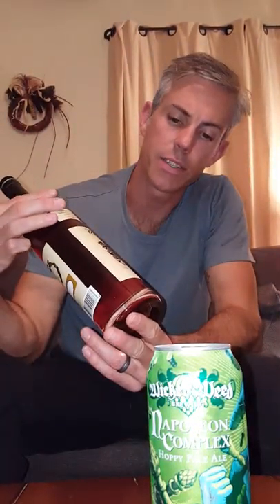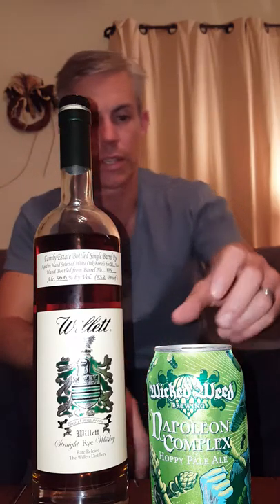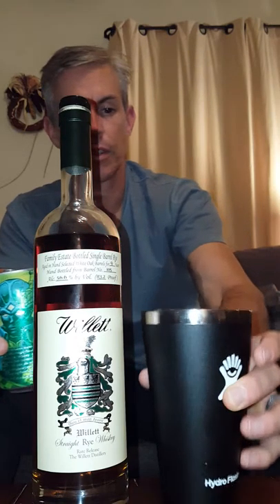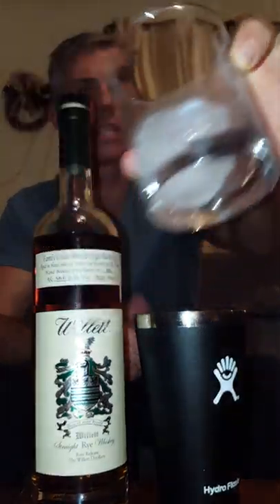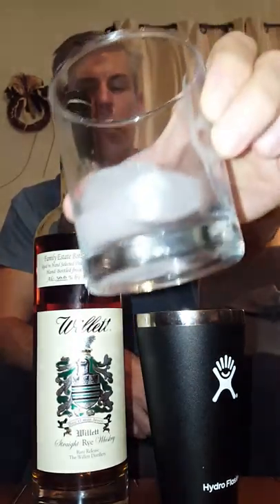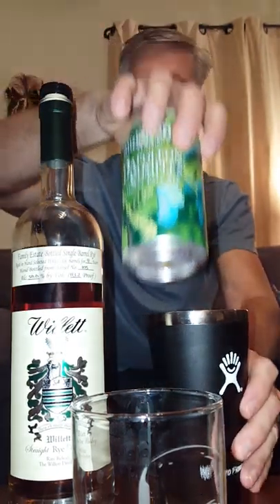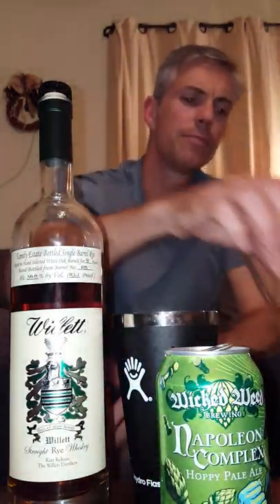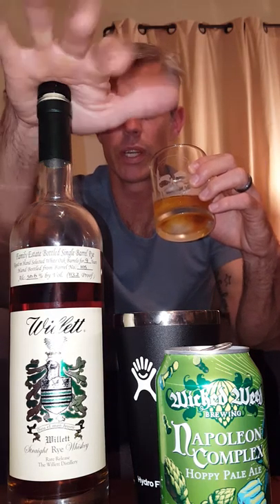Willett Estate Rye and Wicked Weed Napoleon Complex Review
My review of Willett Estate Rye and Wicked Weed Napoleon Complex. Yummy beer and bourbon rye.